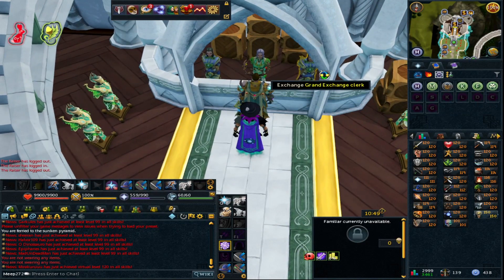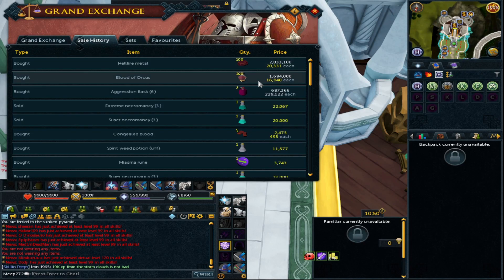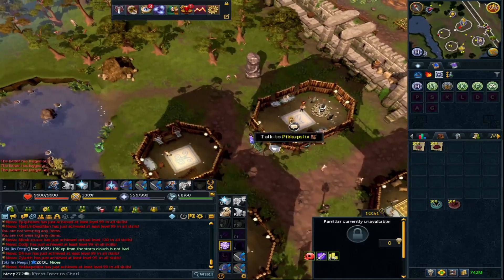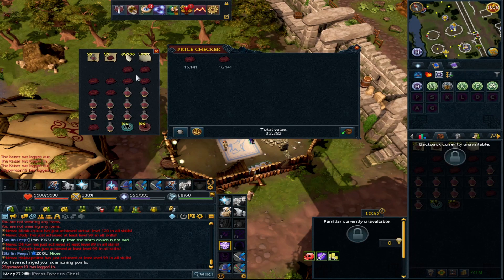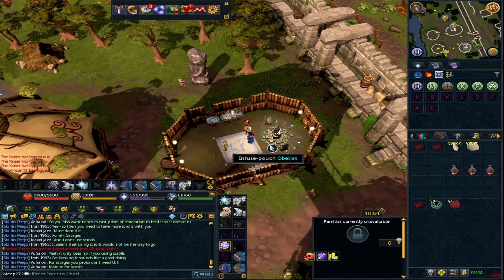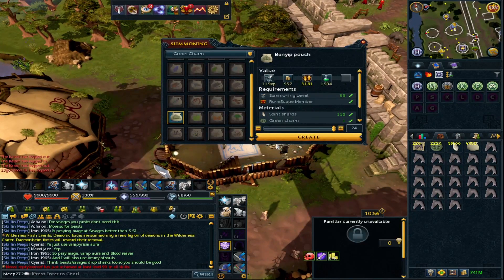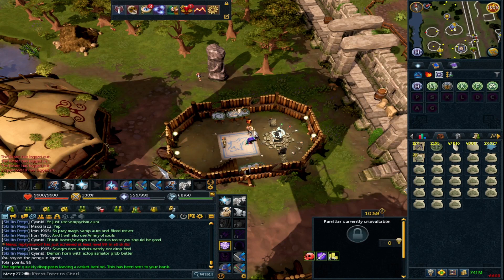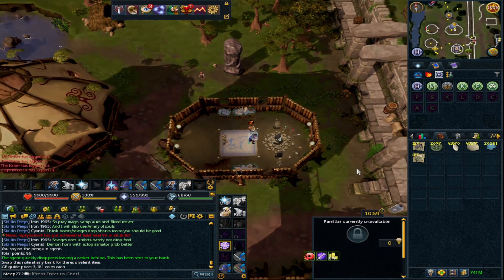How To Make Binding Contracts & Summoning Pouches FAST In Runescape 3. RS3 Summoning Guide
Made a few binding contracts yesterday, wanted to show how I make them + normal pouches using the Tav obelisk, hope it helps!